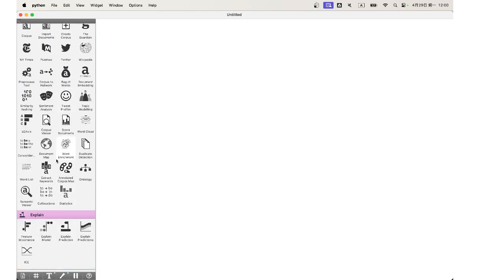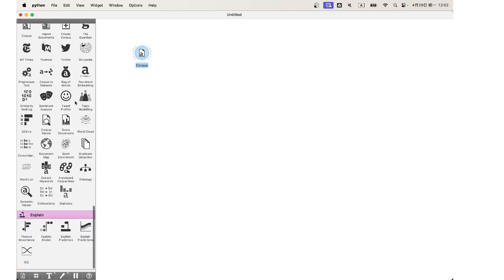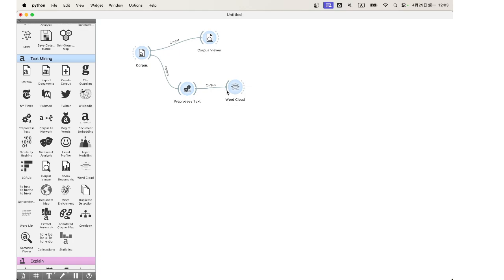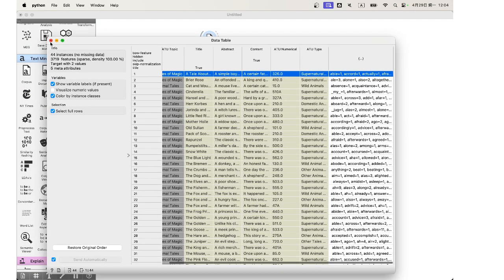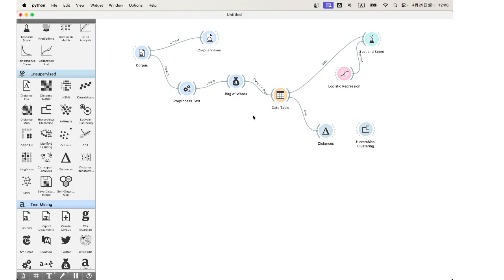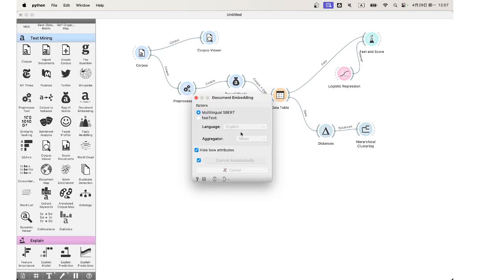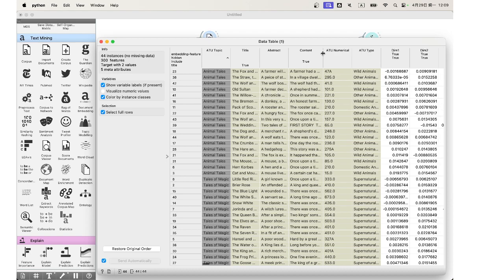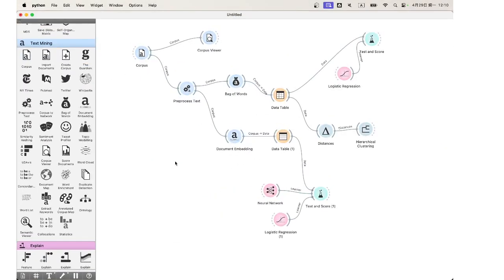[D4CS][24][EN] N03 Text Classification (Orange)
Course: DS4CS
Chapter: N03 Text Classification (Orange)
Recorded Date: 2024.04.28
Lecturer: Prof. Shun-Wen Hsiao